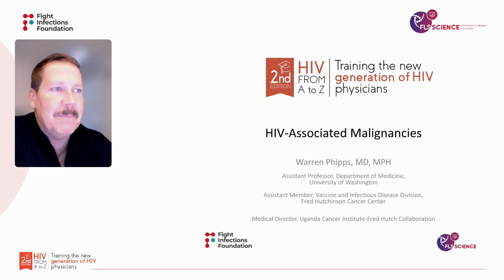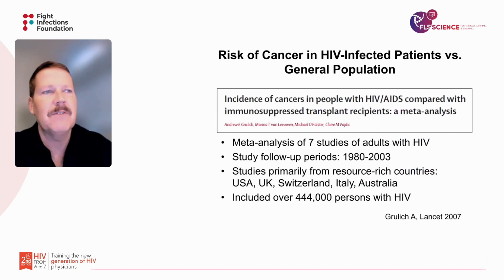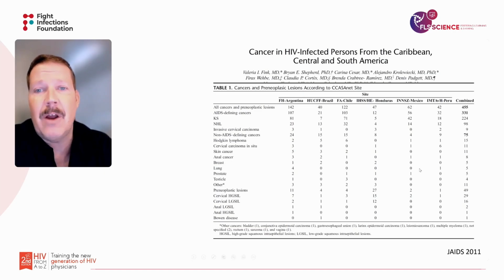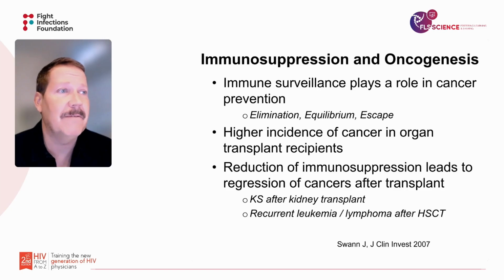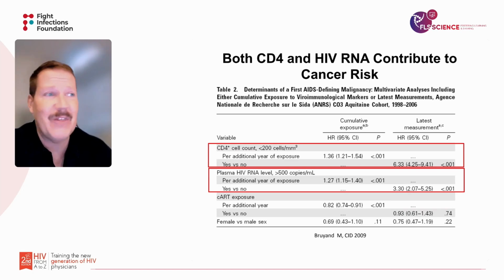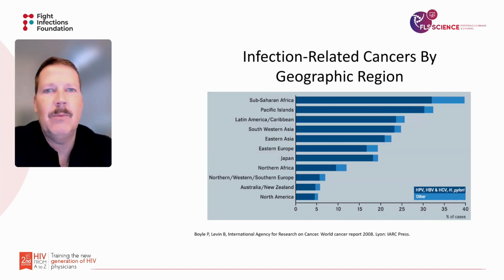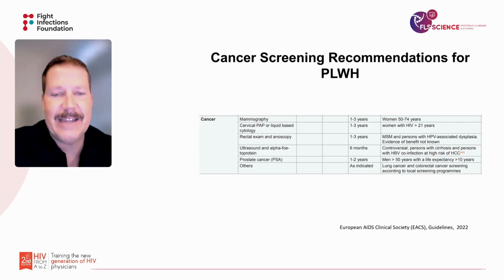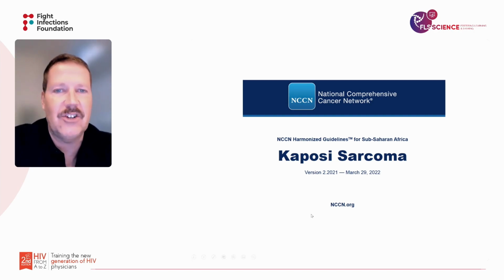Warren T. Phipps - Current most frequent tumors. Management and prevention